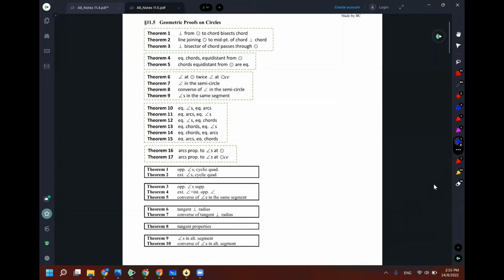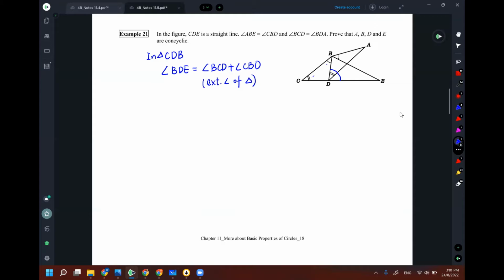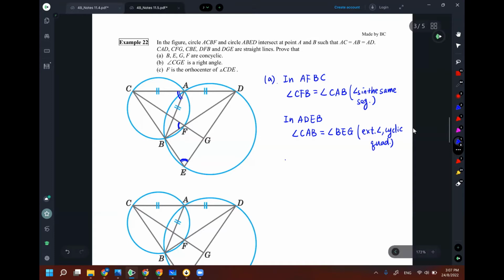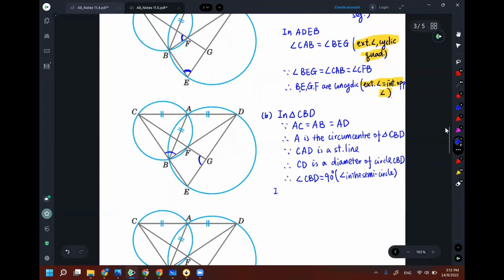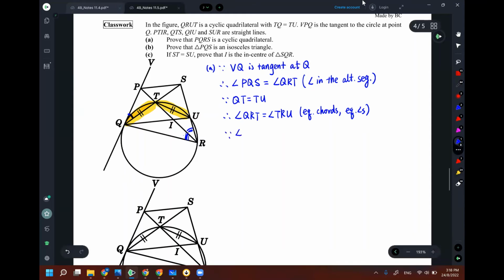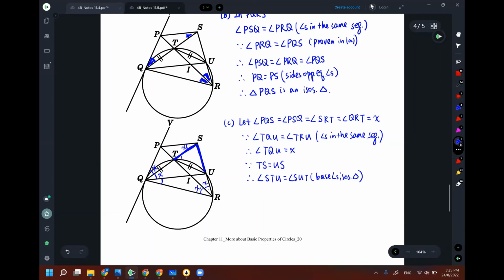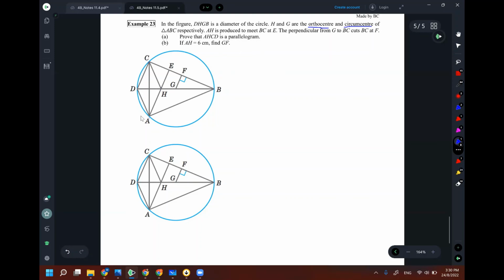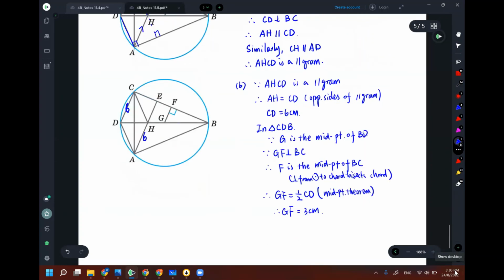Geometrical Proofs on Circles Examples